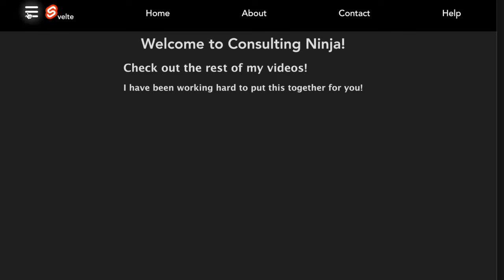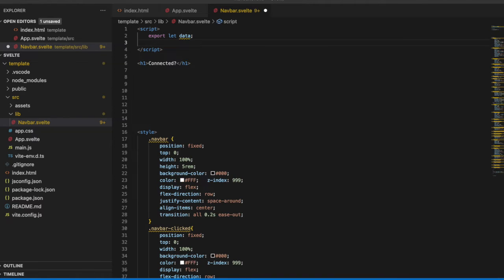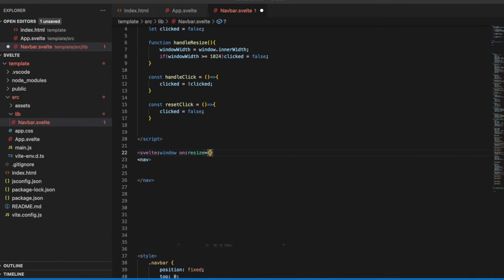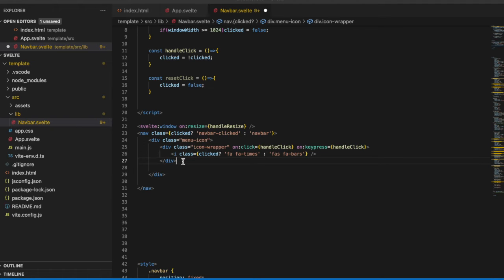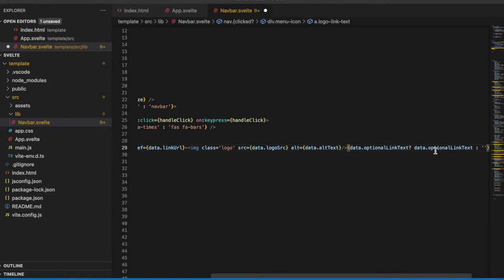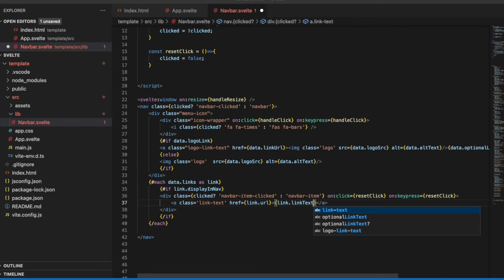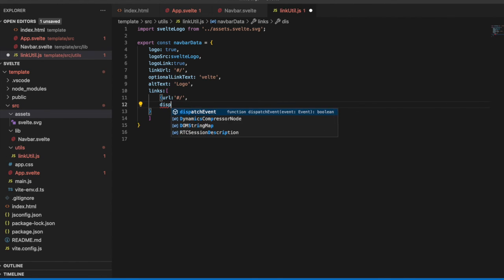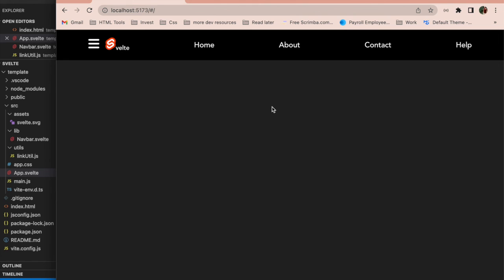Svelte Project: Part 1 Svelte Navbar | Responsive & Centralized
Part one of a great project for learning Svelte! This step sets up a skeleton and creates a Navbar component. This project will show how to setup an application with all the content in a central location for super easy modification/maintenance and internationalization (I18). It also sets you up to generate multiple websites quickly with the content centralization.